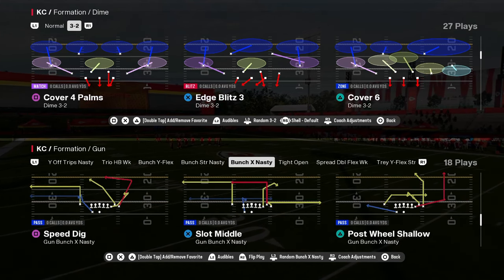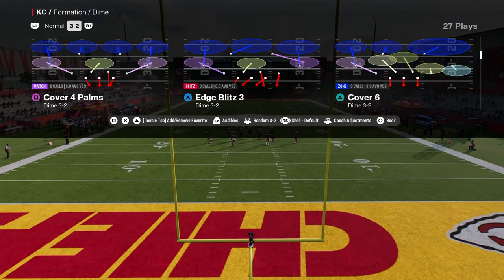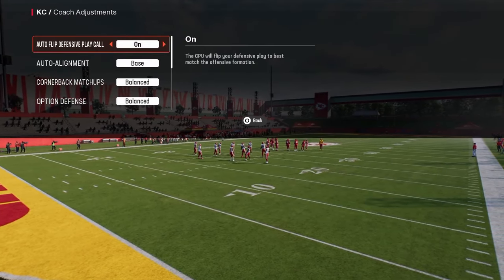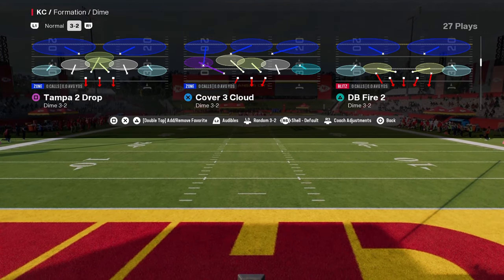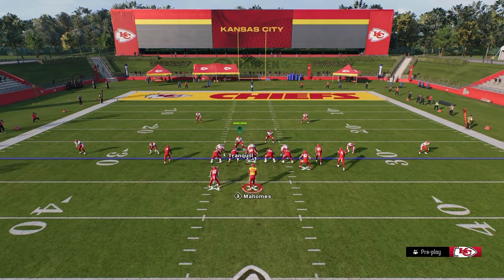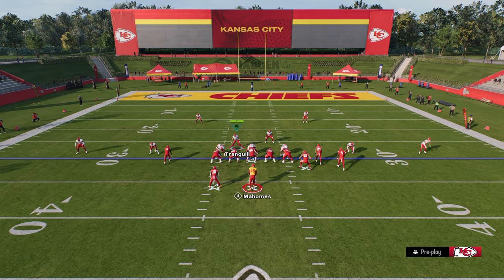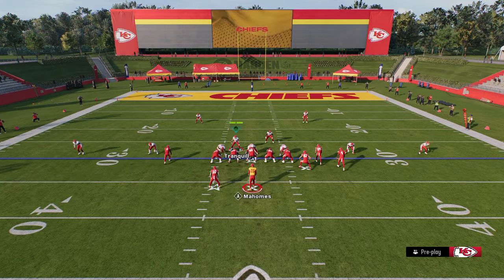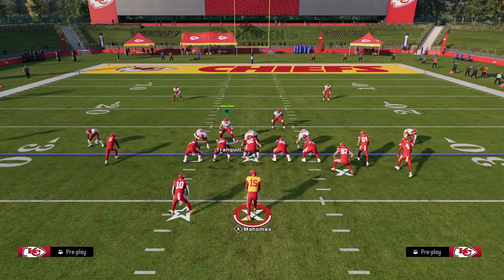This Is The BEST Defense In Madden 25 (eBook)